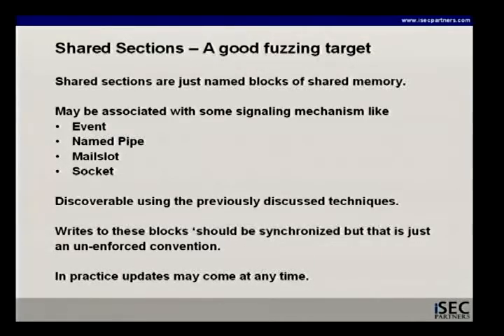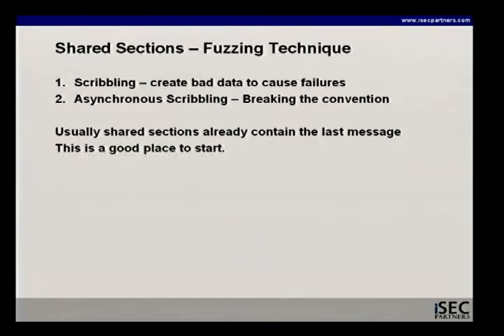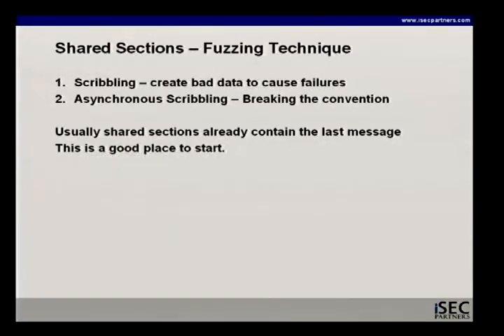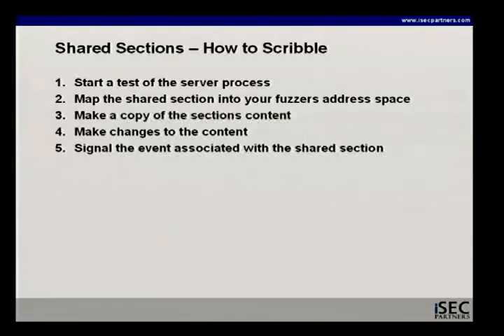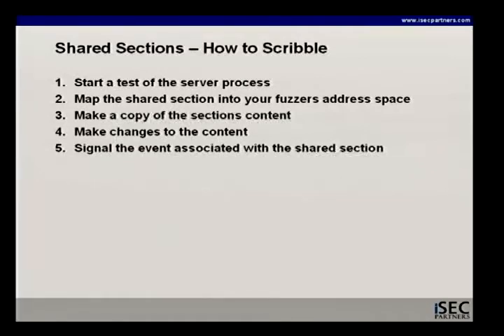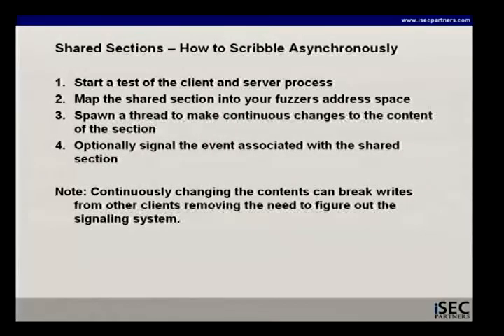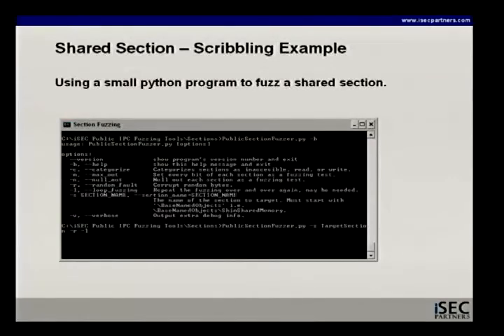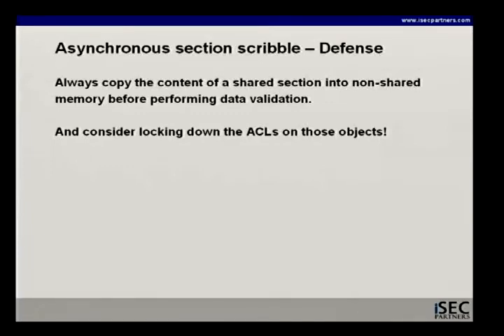2006_BlackHat_Vegas-V11-Jesse_Burns-Fuzzing_Win32-04.avi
Blackhat 2006